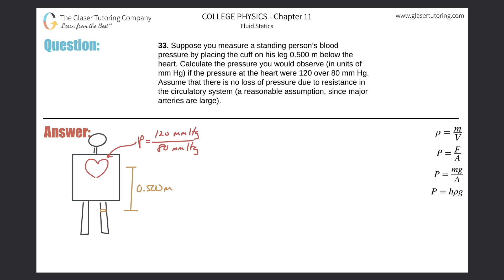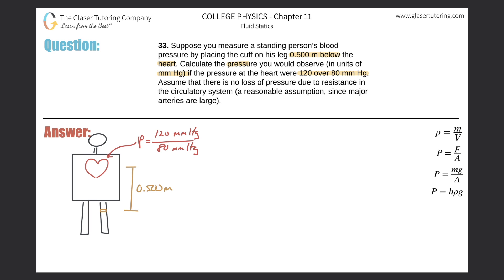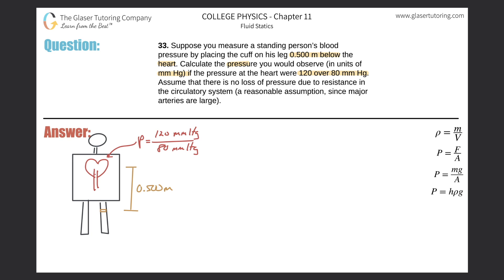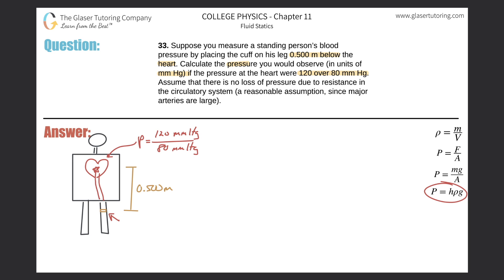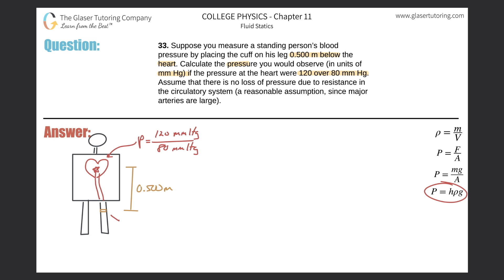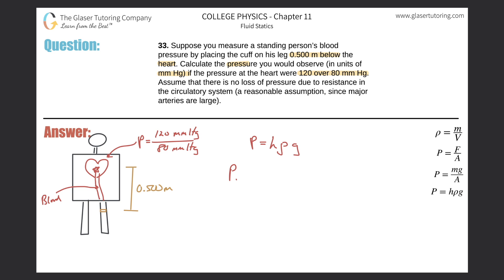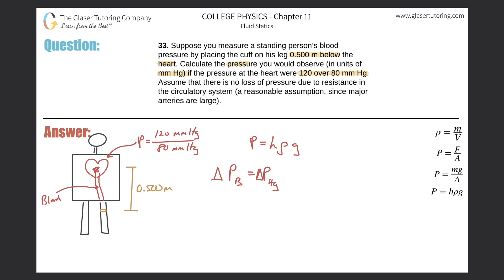11.33 | Suppose you measure a standing person’s blood pressure by placing the cuff on his leg 0.500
Suppose you measure a standing person’s blood pressure by placing the cuff on his leg 0.500 m below the heart. Calculate the pressure you would observe (in units of mm Hg) if the pressure at the heart were 120 over 80 mm Hg. Assume that there is no loss of pressure due to resistance in the circulatory system (a reasonable assumption, since major arteries are large).